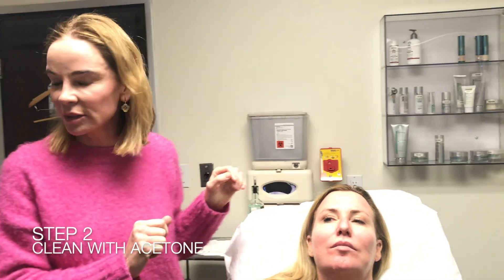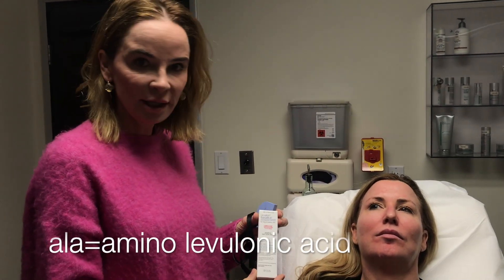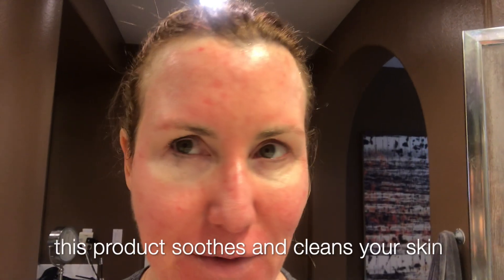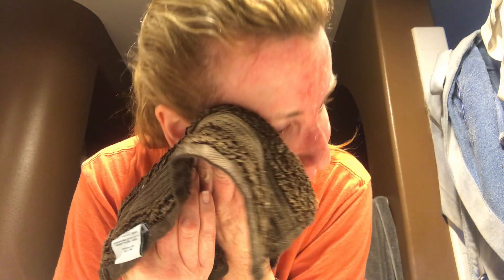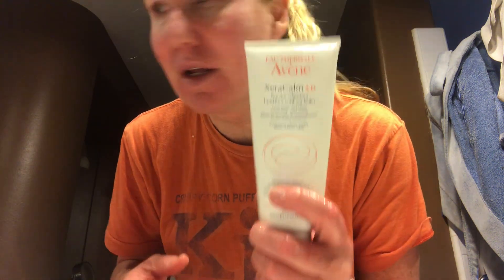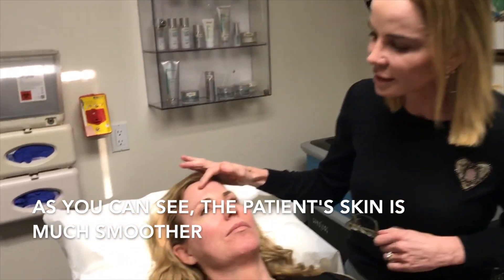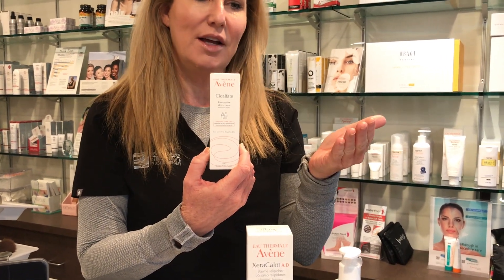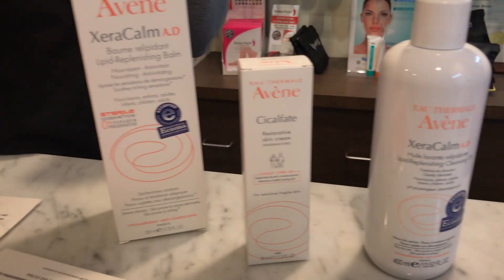Blue Light Treatment: Kerry's Experience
Blue Light Photodynamic Therapy for treatment of Actinic Keratoses (precancerous lesions)